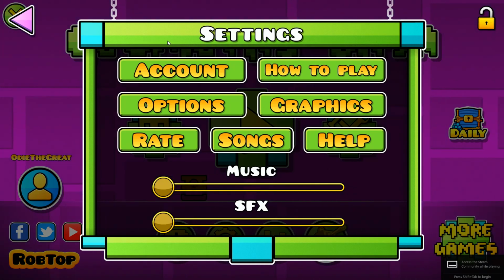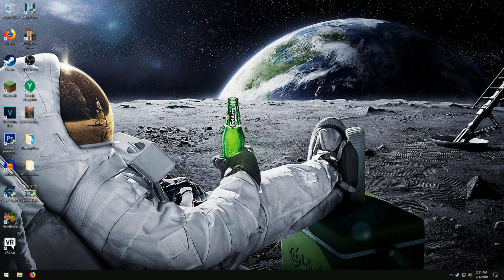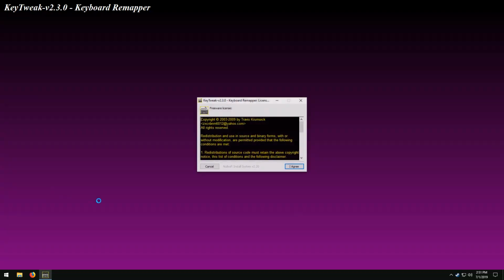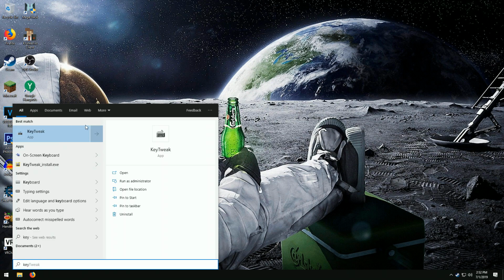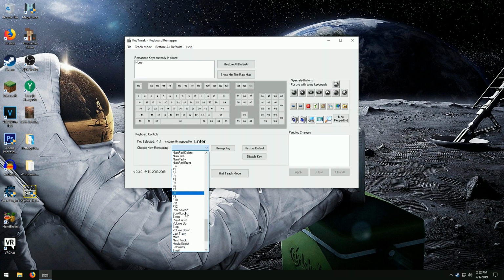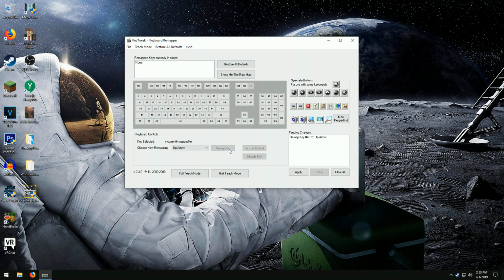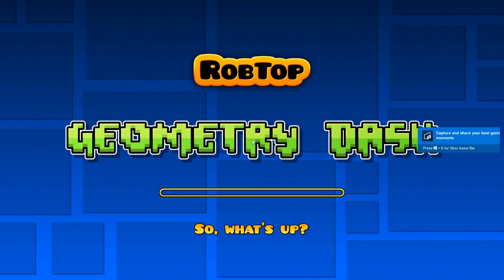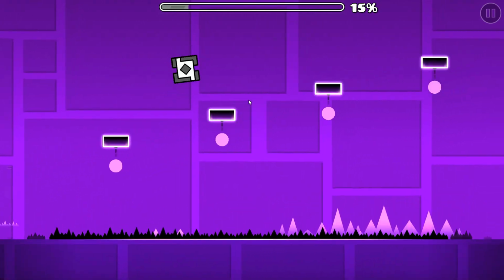How to use custom keybindings in Geometry Dash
UPDATE 6/12/2023 - THIS IS INSANELY OUTDATED DO NOT DO THIS LOL

IN THE VIDEO I REPLACE THE KEY TO JUMP. THIS IS NOT THE ONLY KEY THAT CAN BE REPLACED. YOU CAN CHANGE ANY KEY!